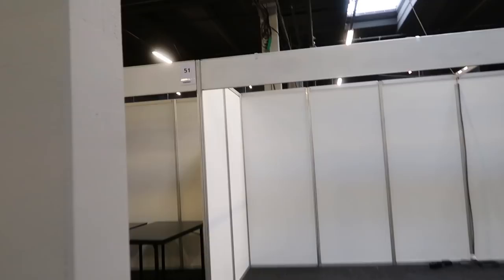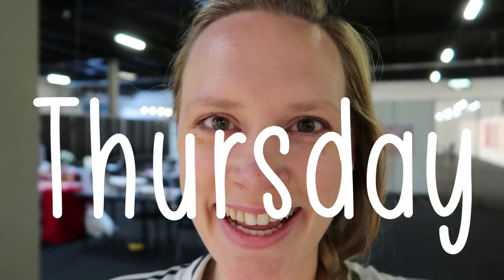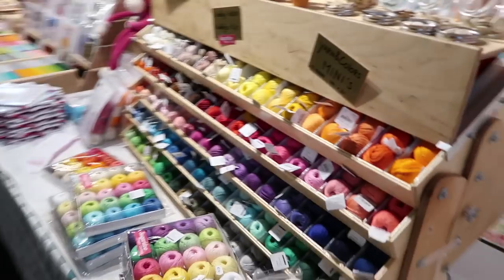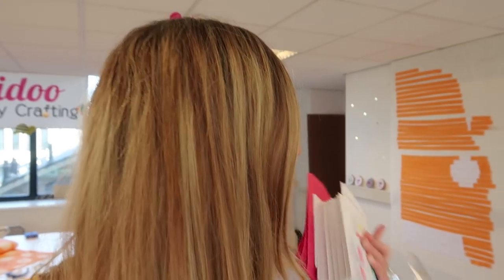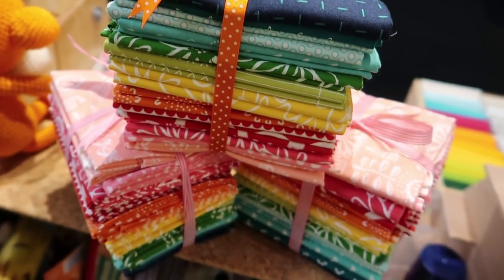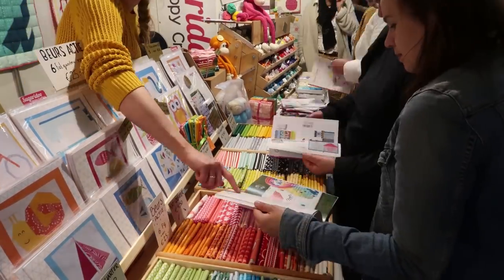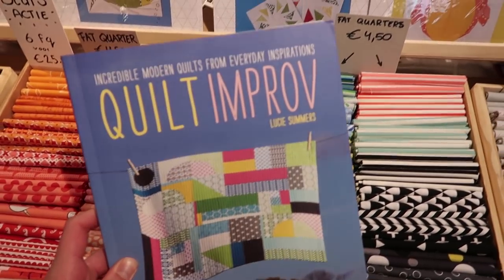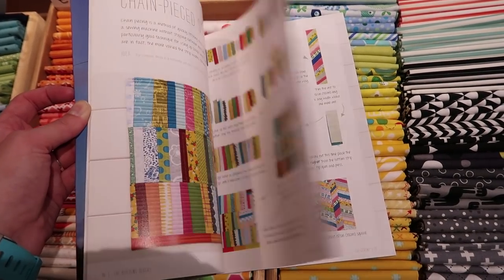Join me for a week on a Dutch quilt fair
This week I'm taking you with me to the Dutch Patchwork and Quilt days in Rijswijk. I'm attending the craft fair and we organize an exposition with our Dutch Modern Quilt Guild.

Hope to see you back here next Tuesday, then a new Sugaridoo video series will start :D

The Sugaridoo Sampler e-book is a huge collection of paper piecing patterns.